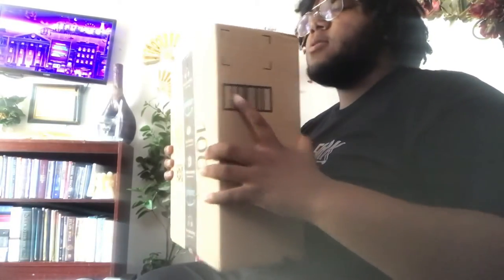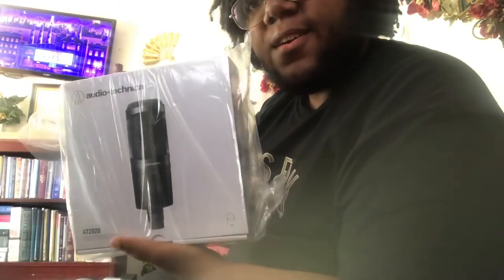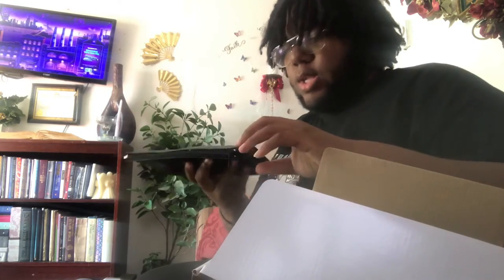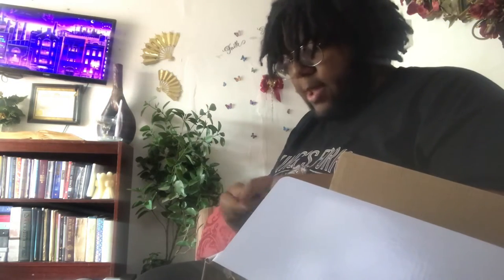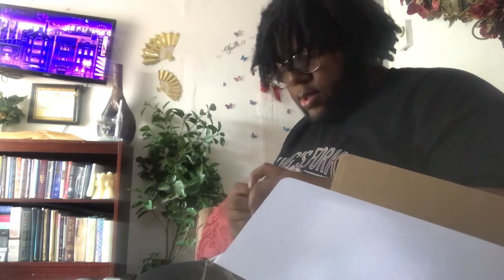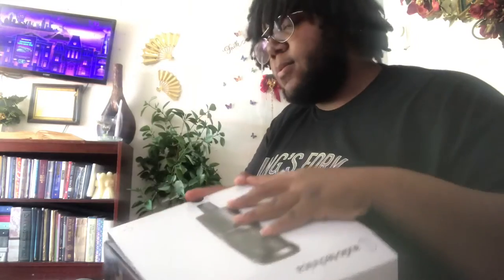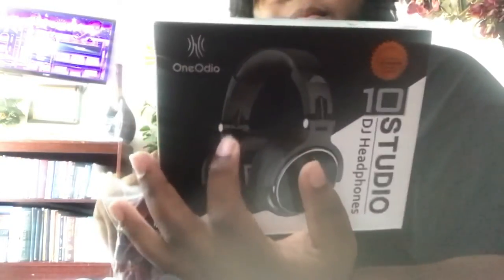The Best Affordable Microphone And Headphones ‼️ Review/Sound Check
Mic AT2020